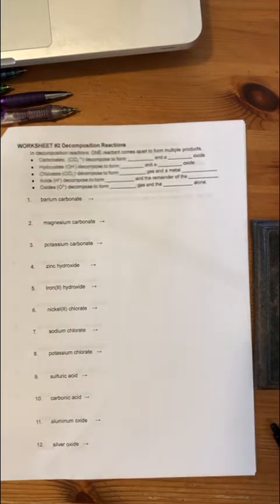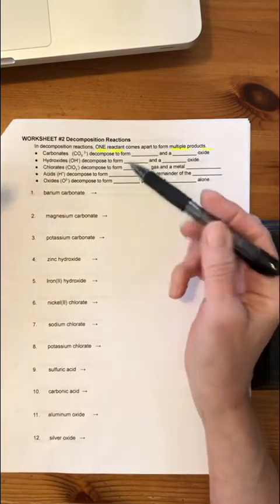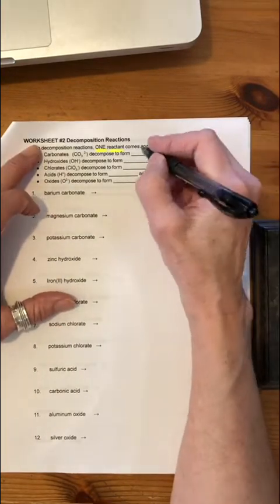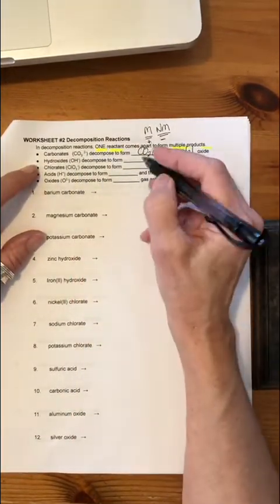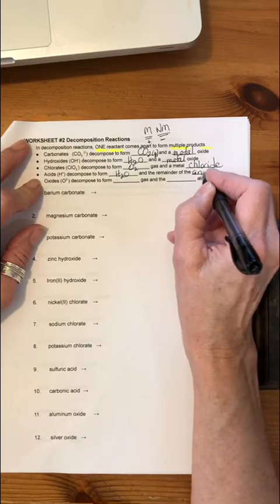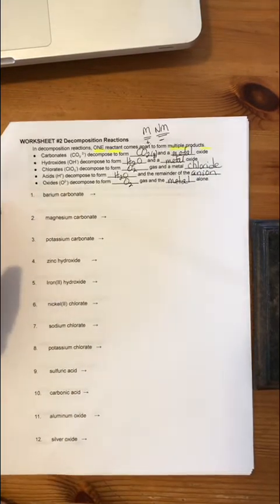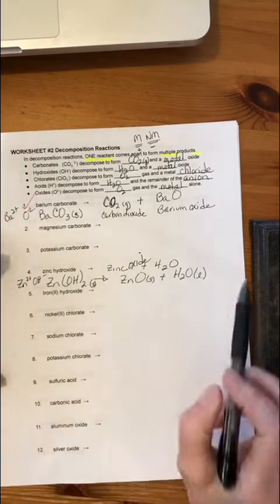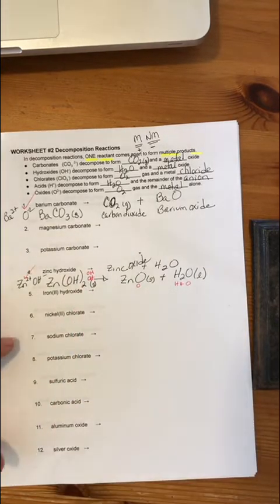Balancing Decomposition Reactions